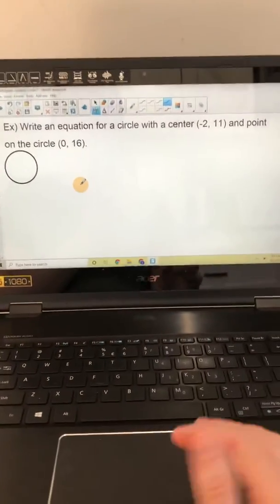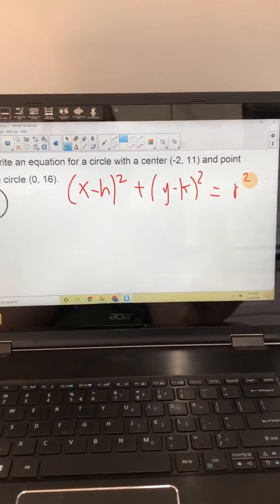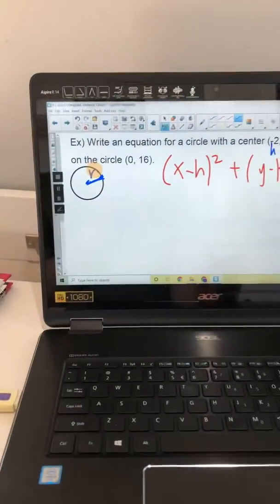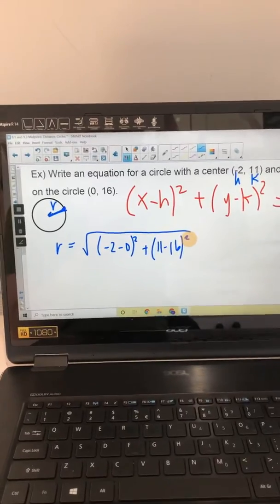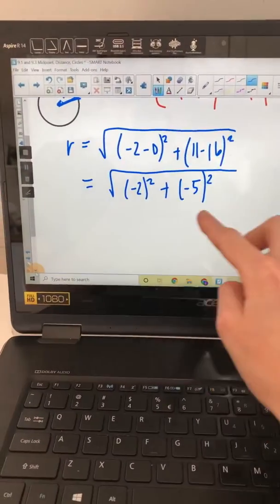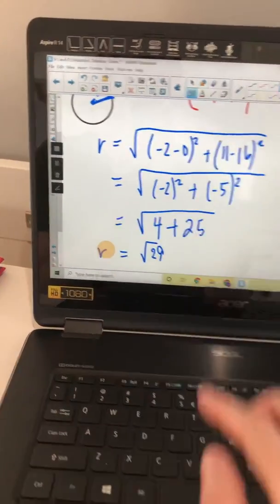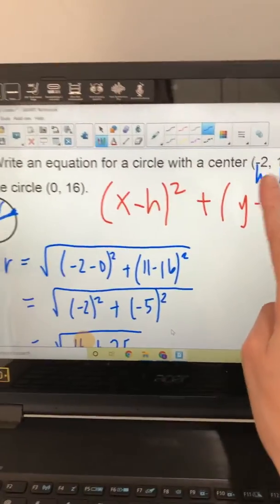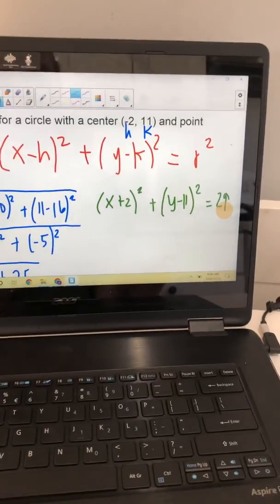10.7 Equations of Circles Part Three